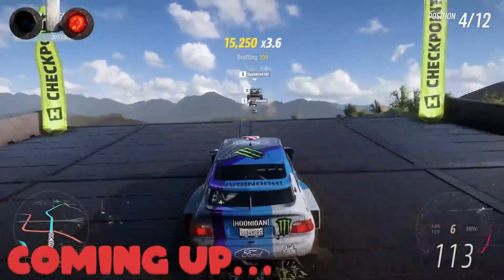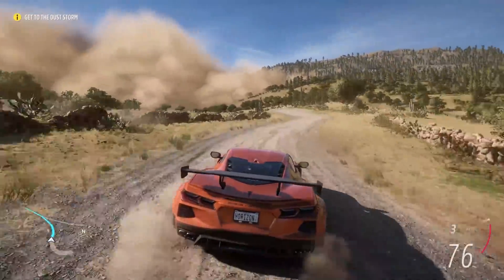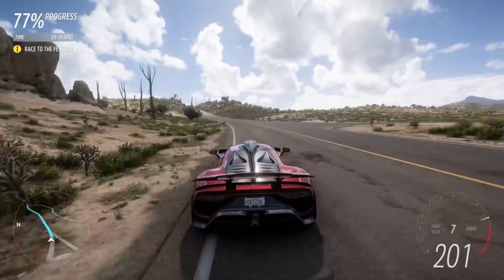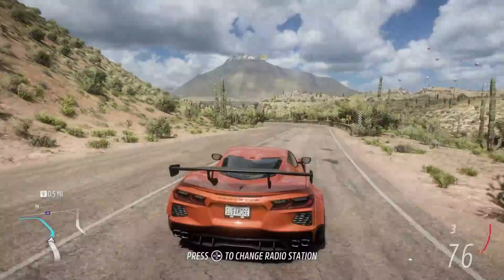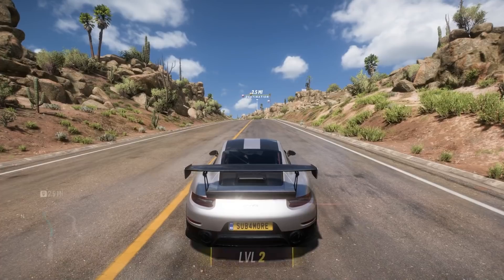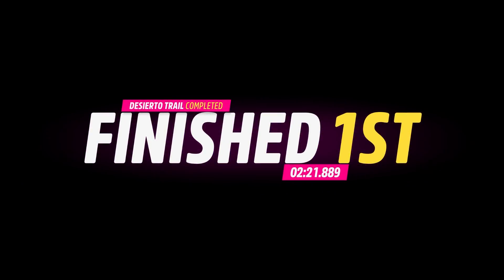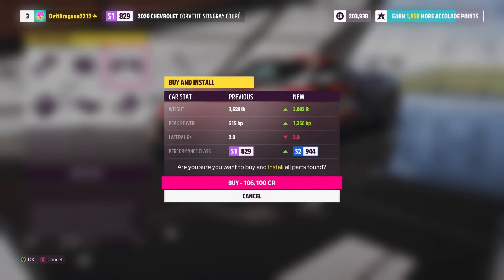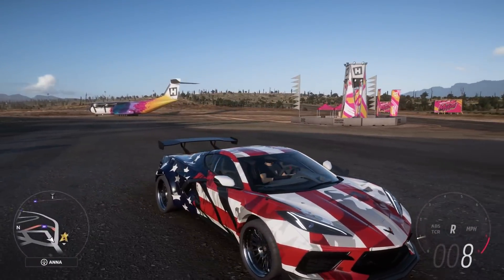I UPGRADED a 1400HP Off-Road Corvette in Forza Horizon 5!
I UPGRADED a 1400HP Off-Road Corvette in Forza Horizon 5! Today Camodo Gaming checks out the best new racing game Forza Horizon 5. I'm racing & upgrading iconic cars.